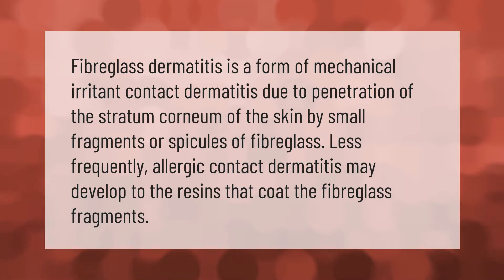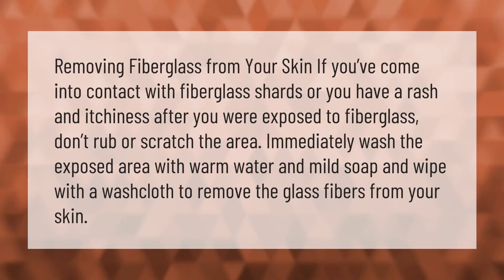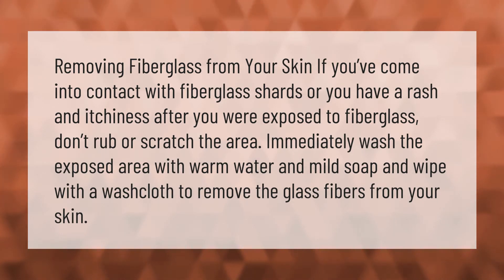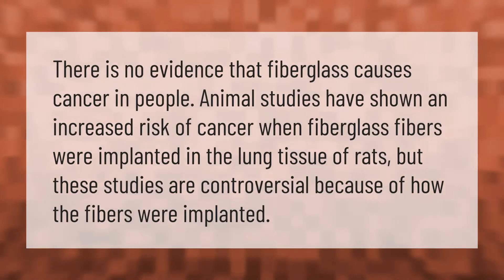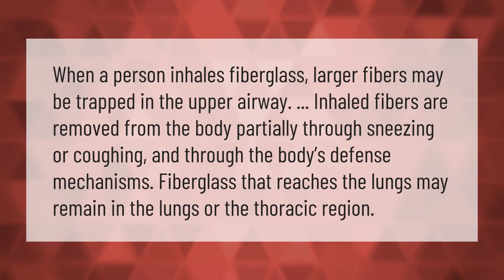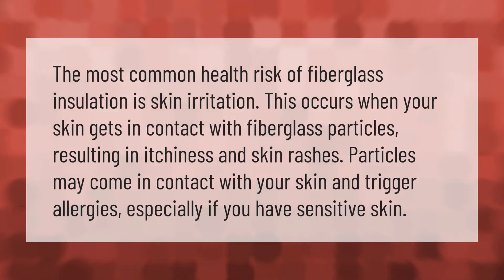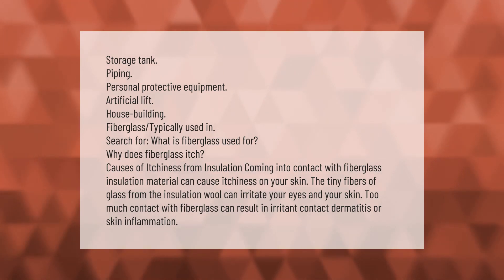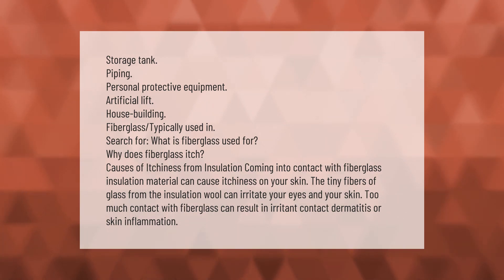What is fiberglass dermatitis?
00:00 - What is fiberglass dermatitis?
00:38 - How do I stop my Fibreglass itching?
01:09 - Is fiberglass cancerous?
01:36 - Does fiberglass stay in your lungs?
02:06 - Can you have an allergic reaction to fiberglass?
02:35 - What is fiberglass used for?

Laura S. Harris (2021, September 14.) What is fiberglass dermatitis?
    AskAbout.video/articles/What-is-fiberglass-dermatitis-262312